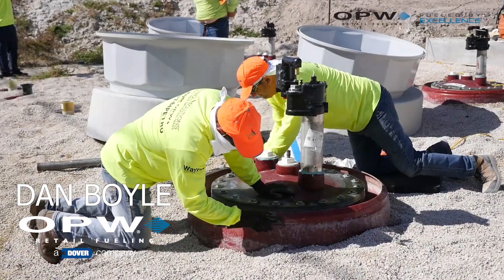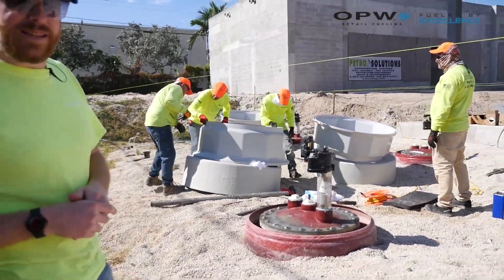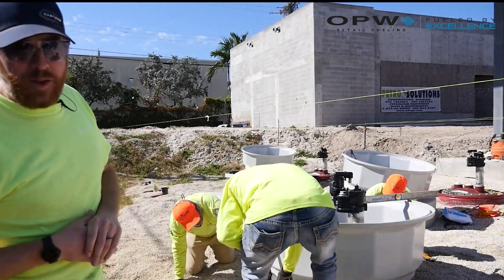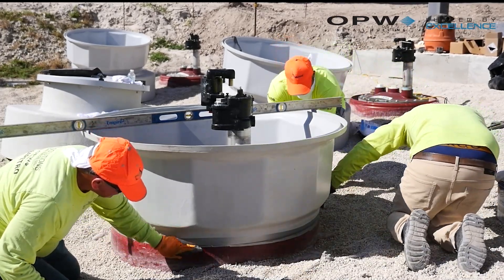RK5000 Instructions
In this OPW University video Dan Boyle from OPW Retail Fueling demonstrates how to mix RK5000 and apply it for use on an ElectroTite Sump installation.